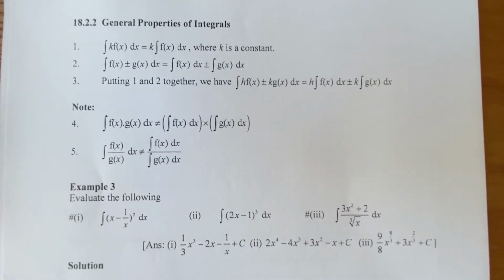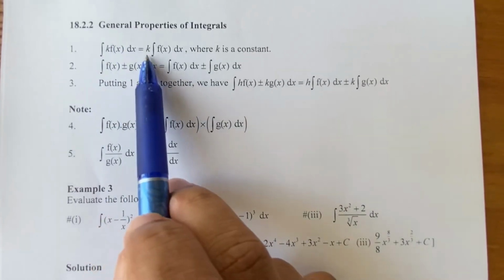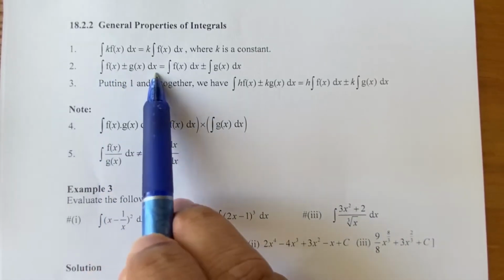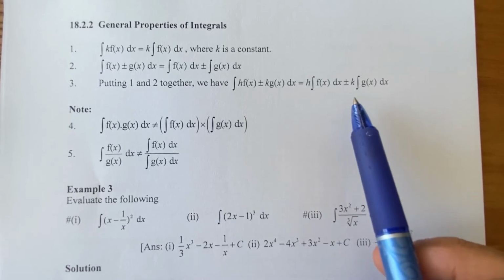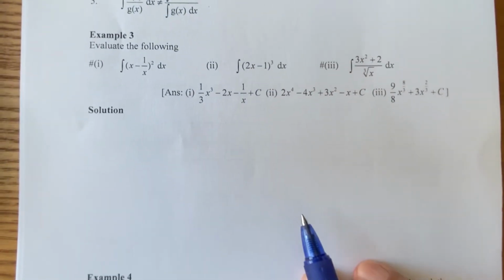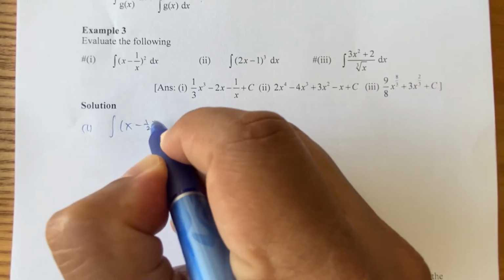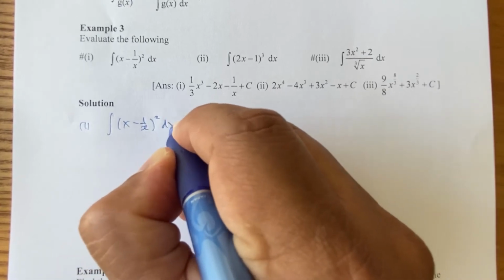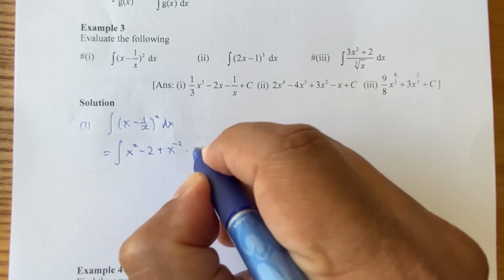18.1 Integration Part B